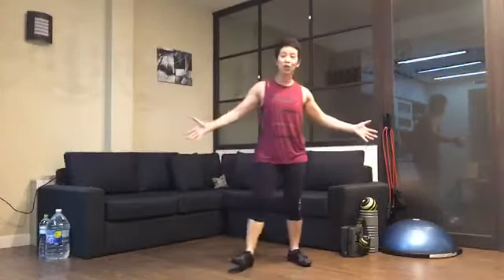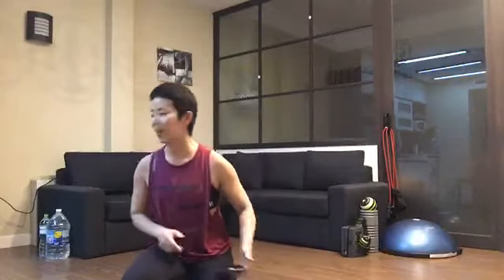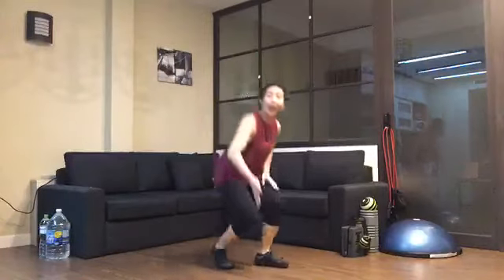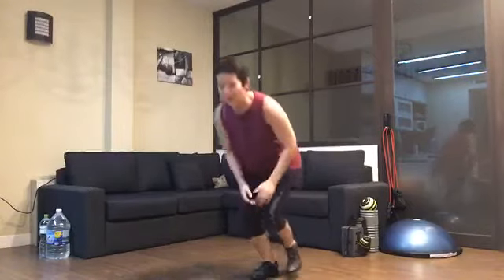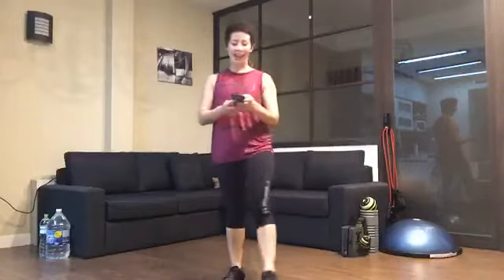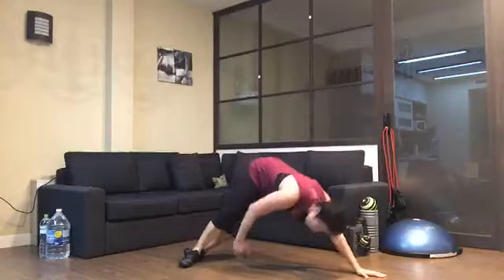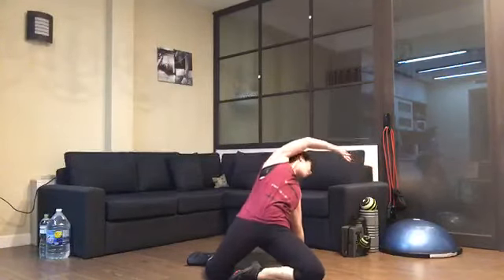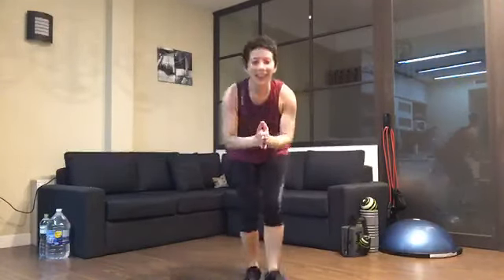Home Workout #11 - Lower body workout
A quick but challenging workout with 3 Tabata cycles, 5 exercises, bucket loads of sweat! We'll be moving our whole bodies but prepare to feel your legs and butt tomorrow.

I give you three options per exercise (advanced, intermediate, and beginner). Here's what to expect:

Cycle 1:
Lateral Lunge to Squat Jump
Plank Knee Tucks In/Out

Cycle 2:
Squat Knee Up & Twist
Lateral Climbers

Cycle 3:
Side Plank to Ankle Tap